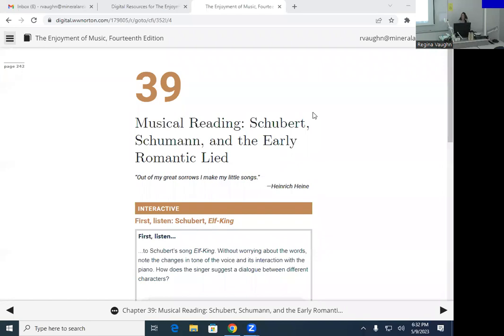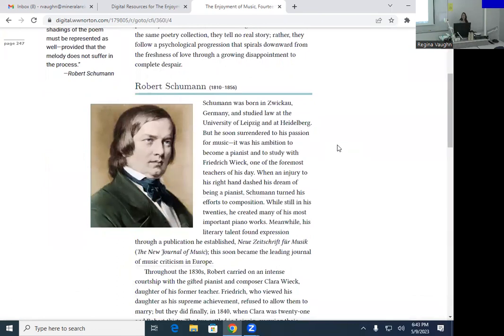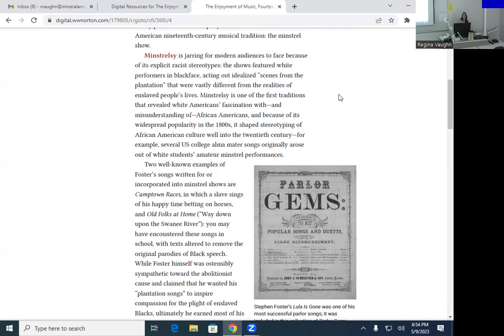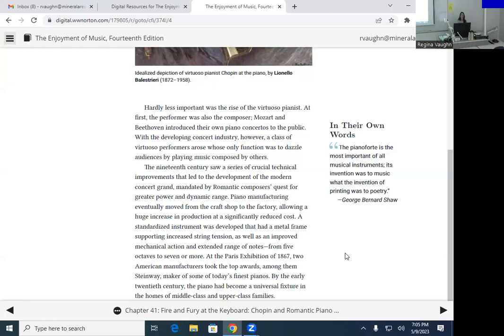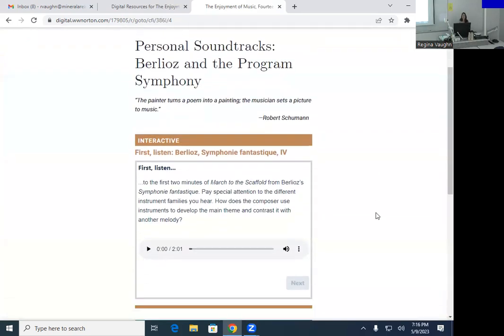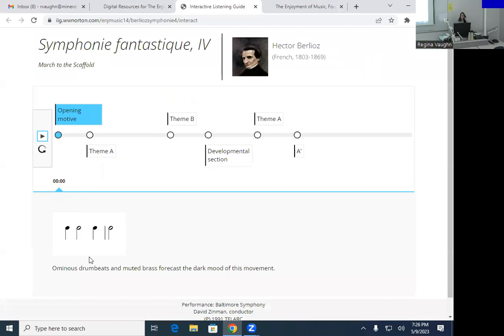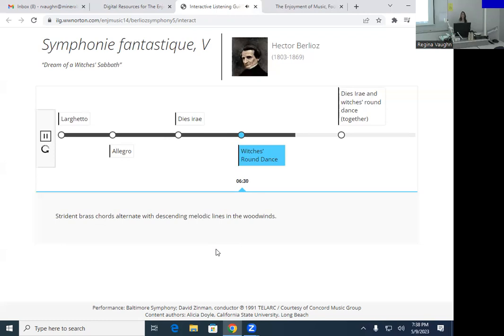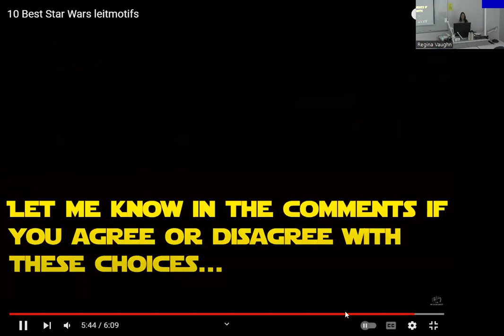May 9 Music Apprec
Remember to send the code word for this week's class via email by Monday, May 15 at noon. Please put this week's class date in the subject line.

Next week is our last class for the semester, and we'll be starting at 7 PM. If you choose to watch the recording, you will need to have the code word in by Sunday the 21st because grades are due on Monday the 22nd.

Complete Chapters 39-41 and 43 on InQuizitive for this week.